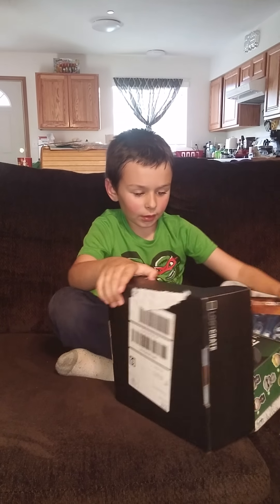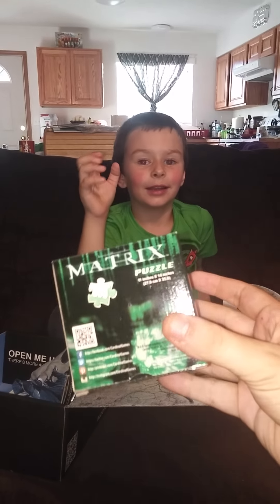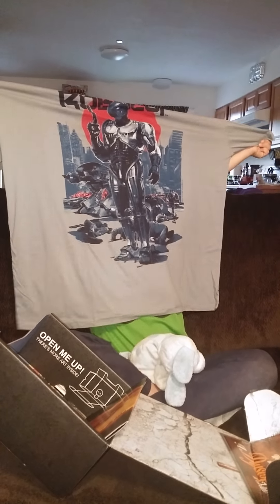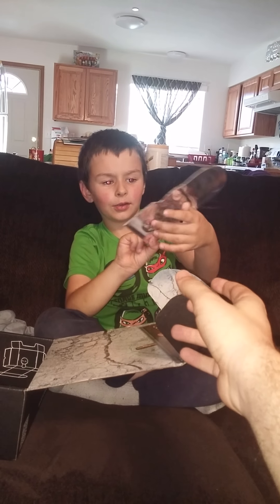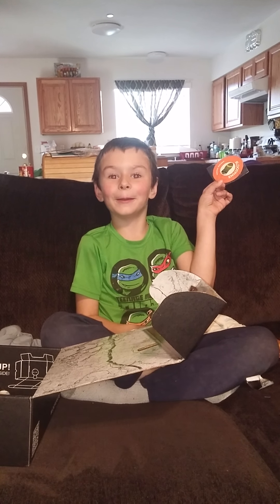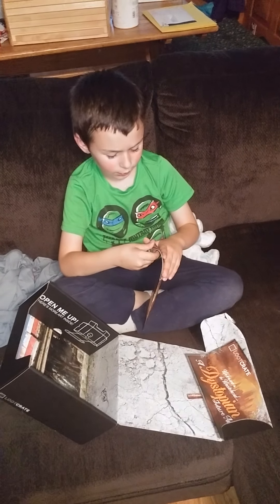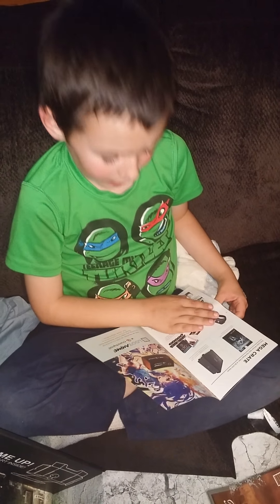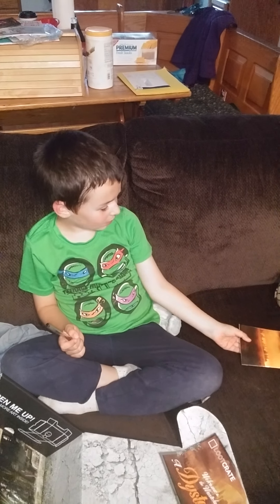June 2016 lootcrate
We go over the contents of the June lootcrate